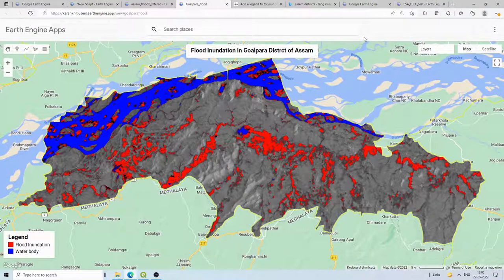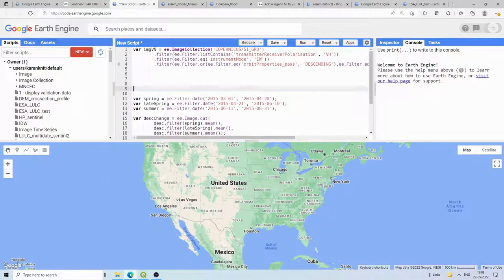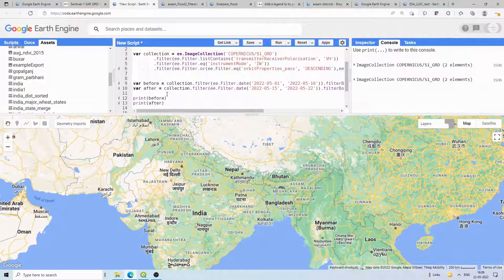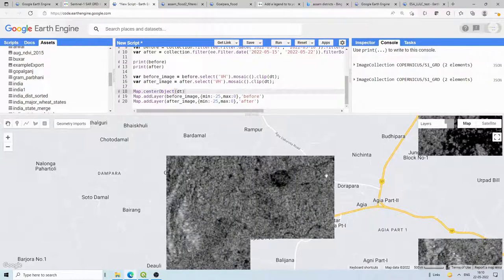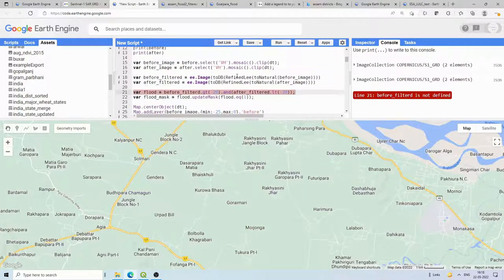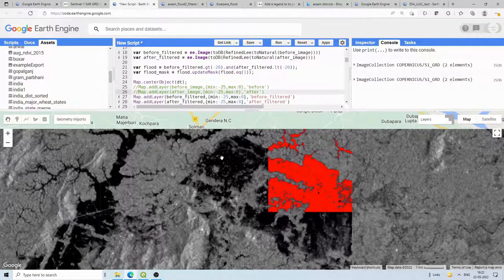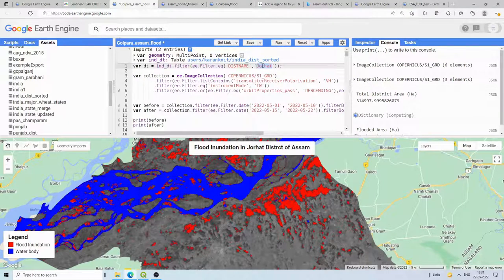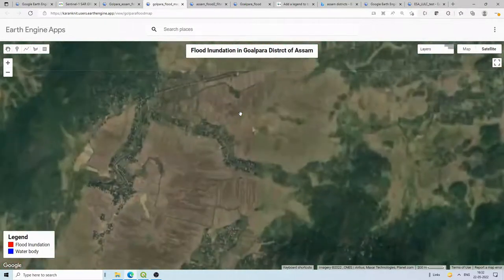Flood Mapping using Sentinel-1 SAR data in Google Earth engine - Recent Assam flood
This video will take you through the entire process of building a script for visualizing and mapping floods using Sentinel-1 dataset in Google Earth Engine for Golpara district of Assam.
 Google Earth Engine is a geospatial processing service. With Earth Engine, you can perform geospatial processing at scale, powered by Google Cloud Platform. The purpose of Earth Engine is to:
-Provide an interactive platform for geospatial algorithm development at scale
-Enable high-impact, data-driven science
-Make substantive progress on global challenges that involve large geospatial datasets

Also, In the later part of the video it is shown, how to create earth engine app. Apps published from Earth Engine are accessible from the application-specific URL generated at time of publishing. No Earth Engine account is required to view or interact with a published App.